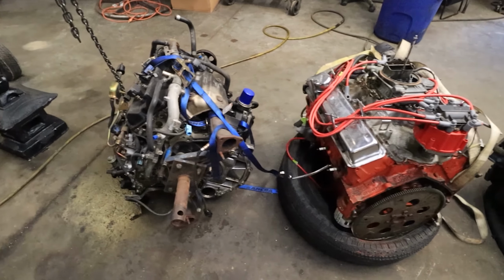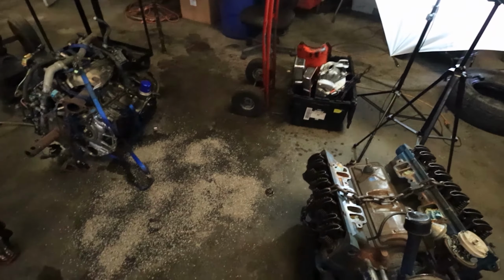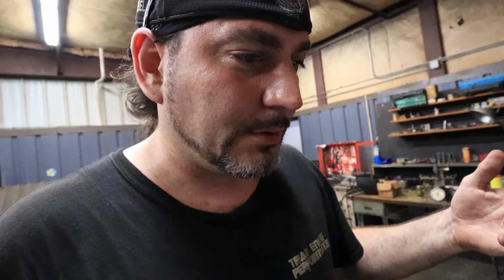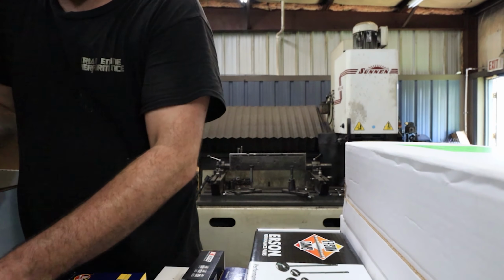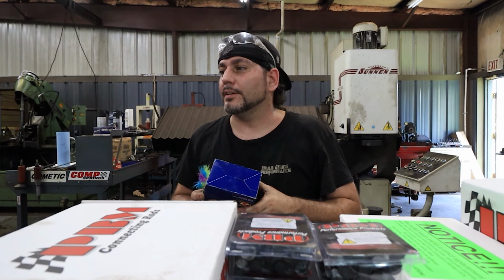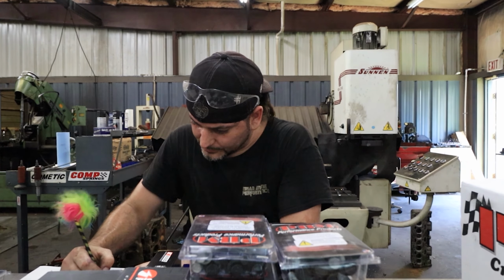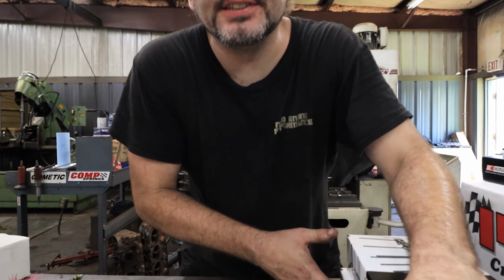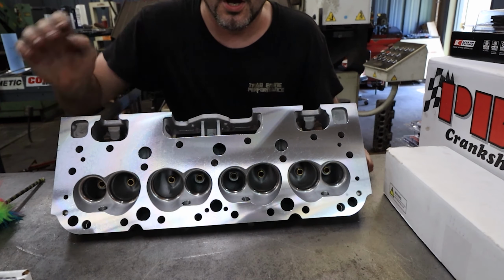Vlog #56 My first build because I make YouTube Videos. Let's make this engine great again.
If you have watched my channel, you know I build motors. The other thing you might have noticed is, I am trying to get better at filming myself building motors. Being this build is seven full months from where my actual vlog is at your going to see it's a little better... maybe. I have been doing my best to learn a lot about filming in the past seven months. However I think at this moment I want to make this build a four part series. We will see. There is a cliff hanger for this build. I have the physical truck at my shop as I am typing this. I am an engine builder this should not happen. However I stand behind anything I build. To be contined...